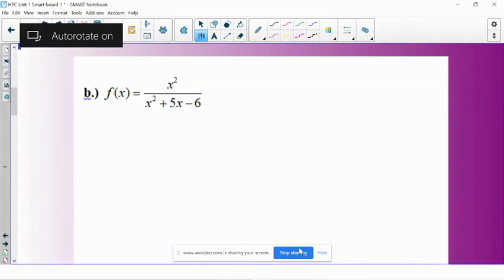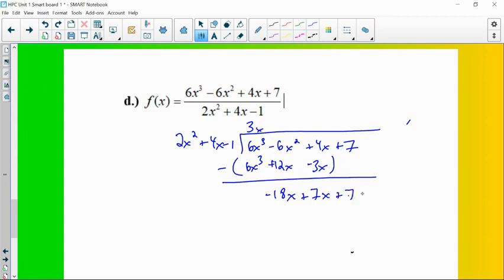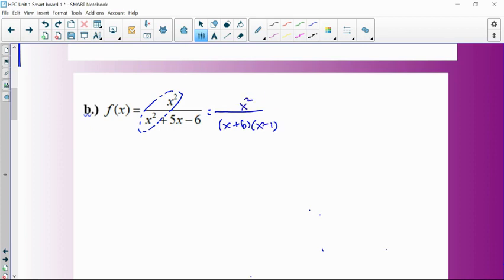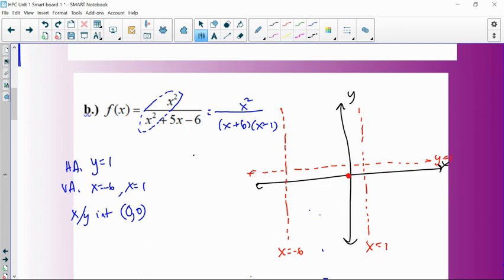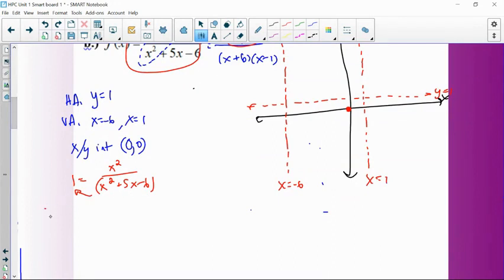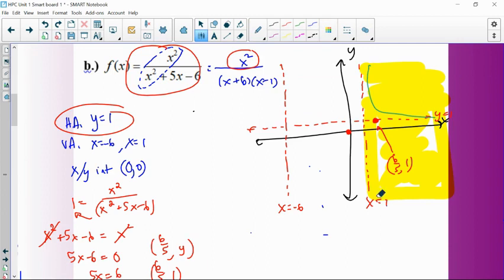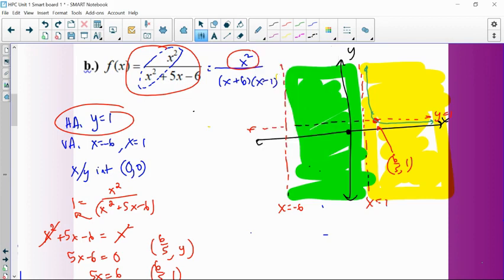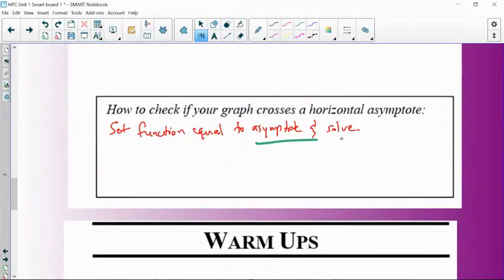MORE rational functions video #1